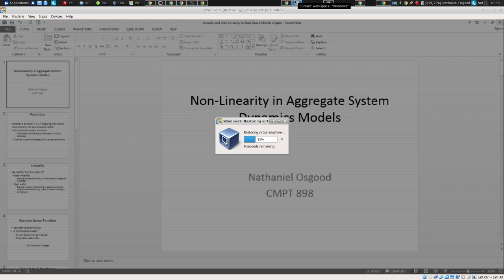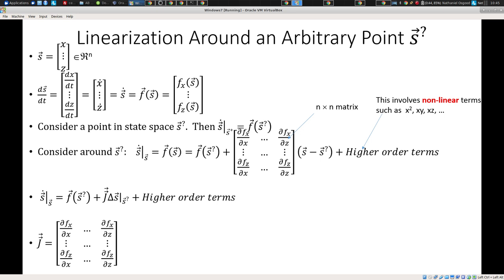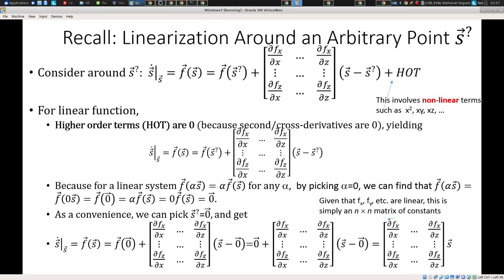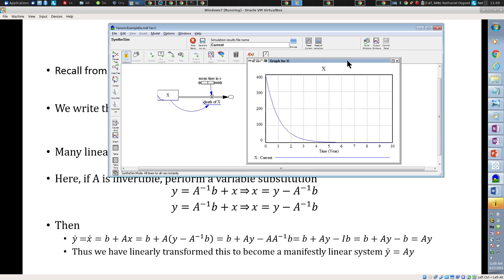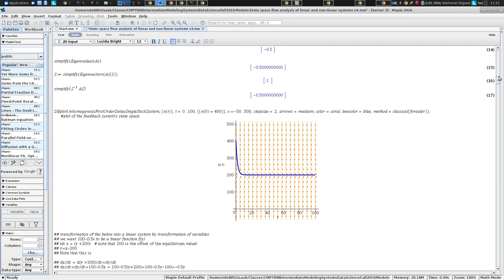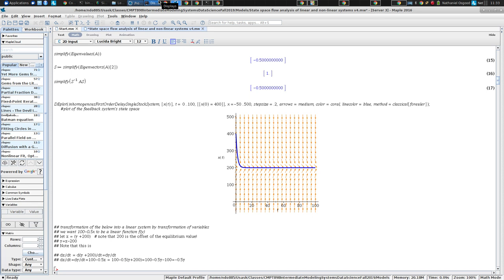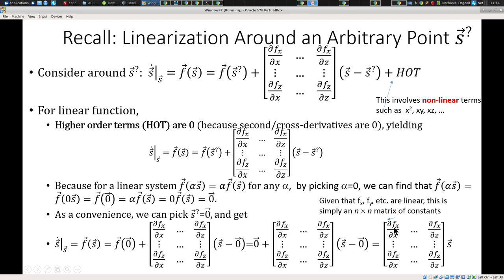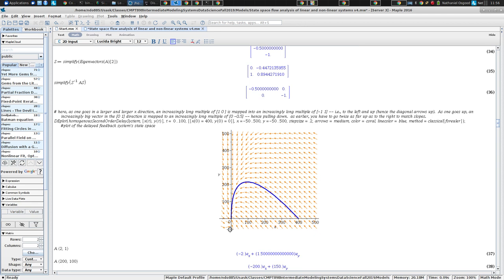Mathematics of Linear Dynamical Systems in Aggregate System Dynamics, Four Perspective